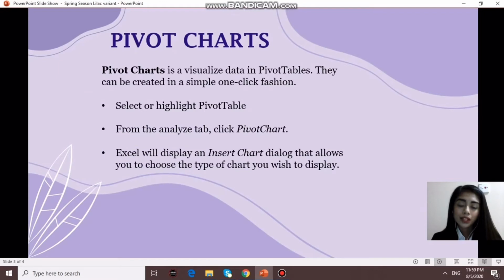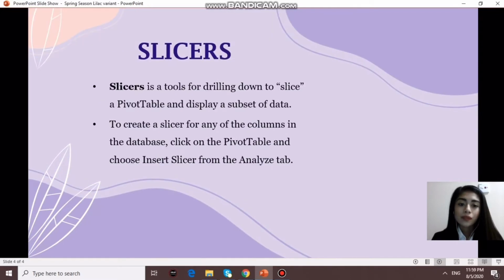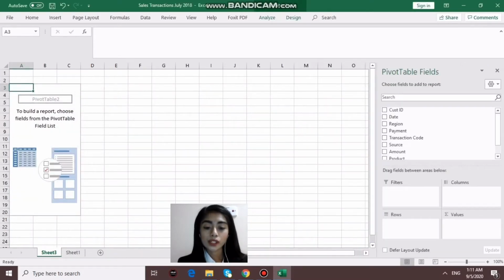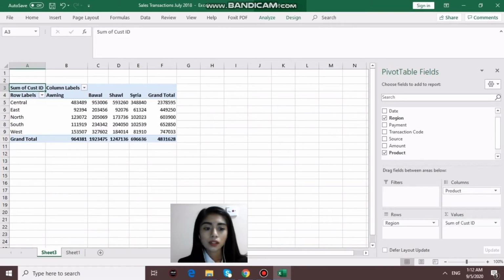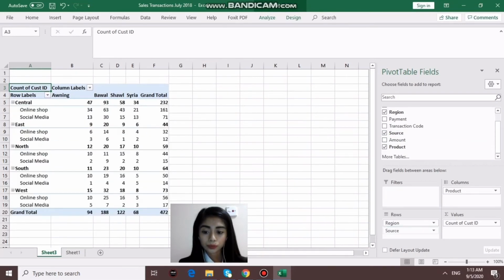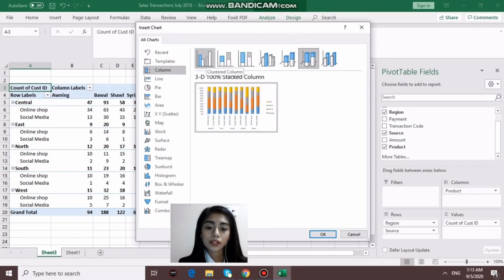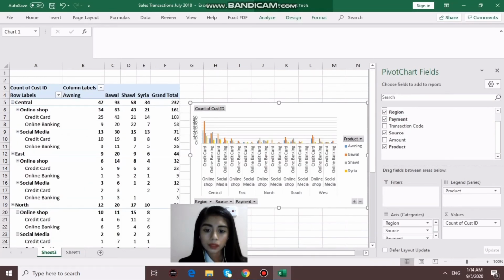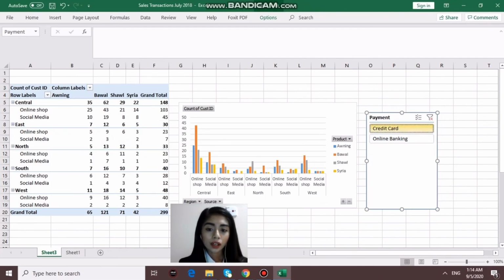PIVOT TABLE, PIVOT CHARTS AND SLICERS IN EXCEL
Hi everyone, this video is for my MGT555 Business Analytics Individual Assignment.

In this video, I've provided you with information about Pivot Tables, Pivot Charts and Slicers. I hope it would be beneficial for you.